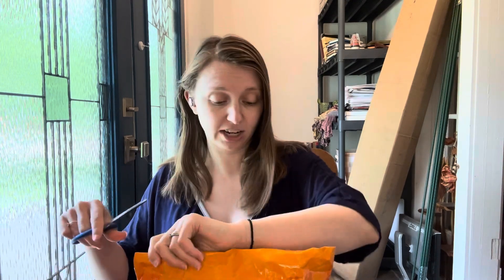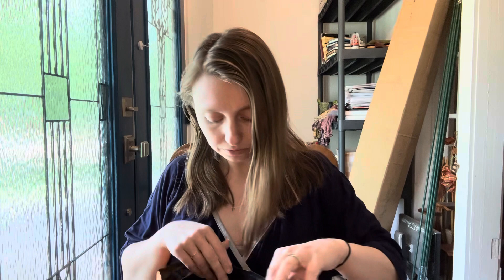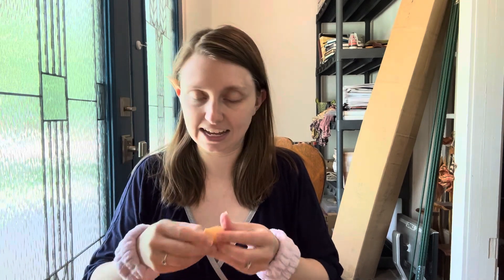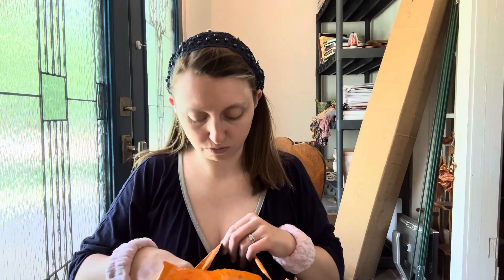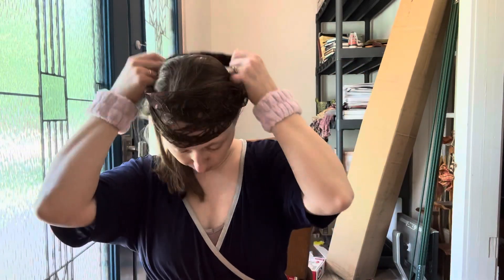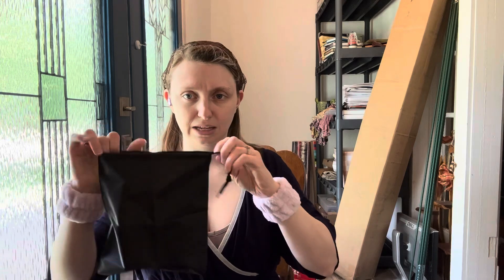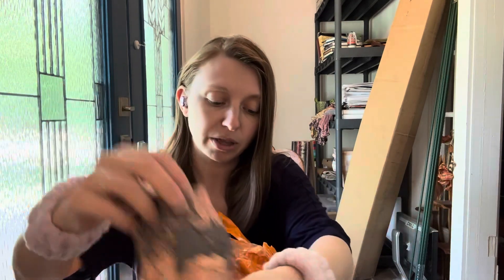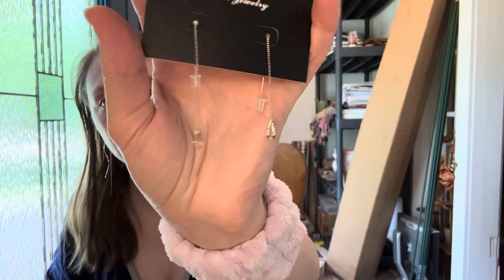Temu Haul (It’s Not a Belt!) - Hey Mom Here’s My Haul Ep 11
Temu Haul (It’s Not a Belt!) - Hey Mom Here’s My Haul Ep 11: headbands, weird ears and just random stuff